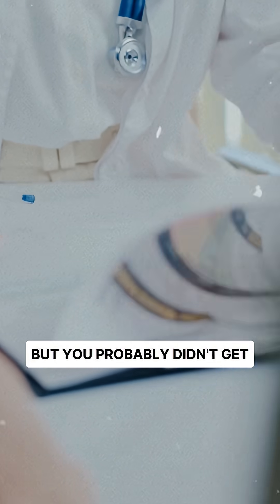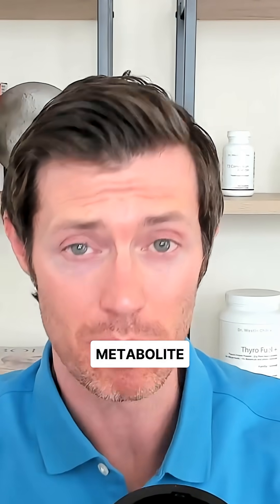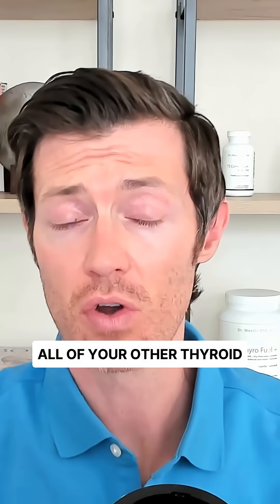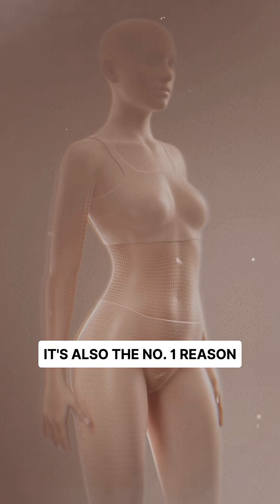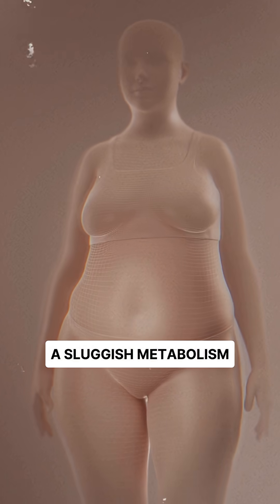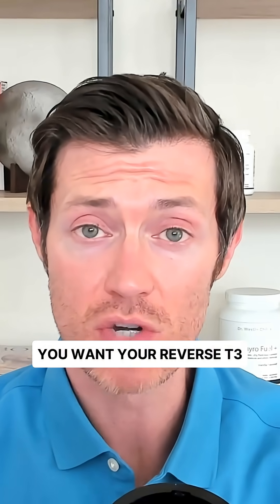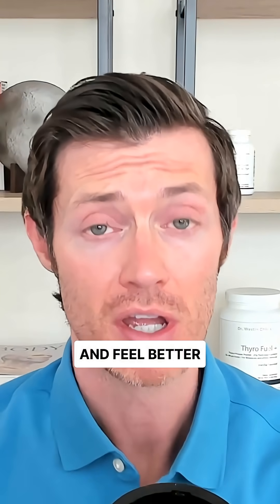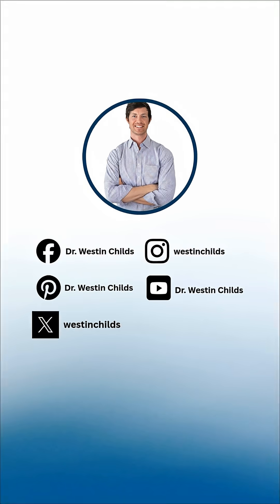Why You Need To Check Reverse T3 (Thyroid Labs)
If your thyroid labs look normal but you still feel tired, cold, or unable to lose weight, reverse T3 might be the missing test.

• Reverse T3 blocks active thyroid hormone
• High RT3 slows metabolism
• This test is often skipped unless you ask

Include reverse T3 in your next thyroid panel. Ideal levels are below 15.